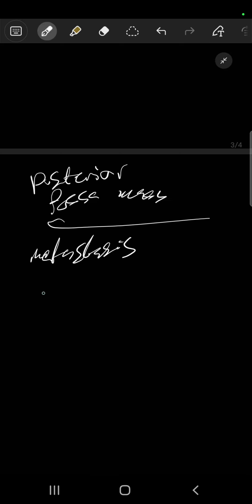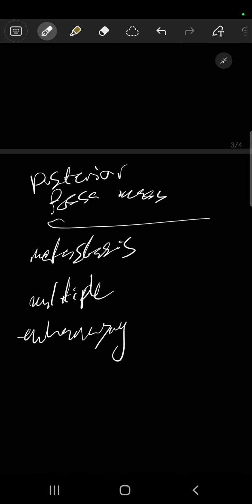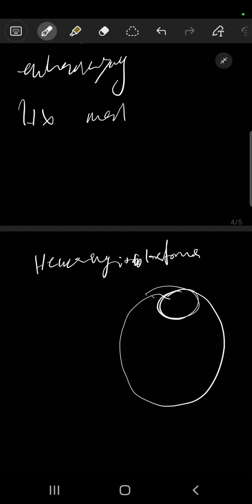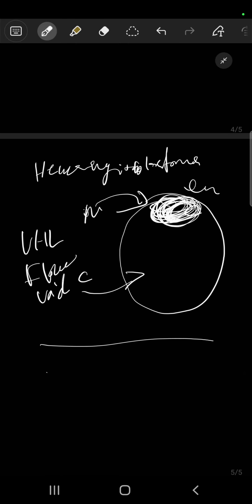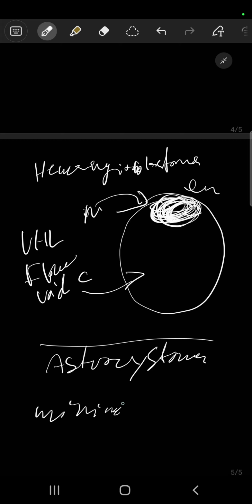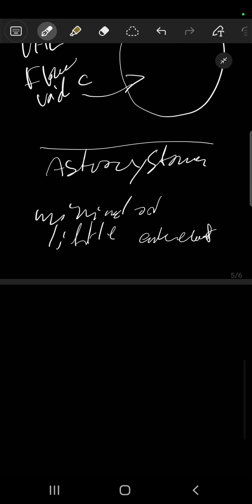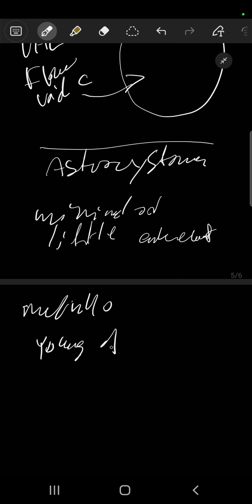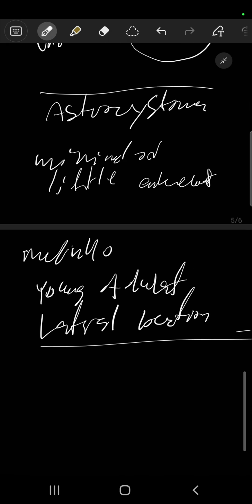Neuroradiology - Posterior fossa mass in adult DD